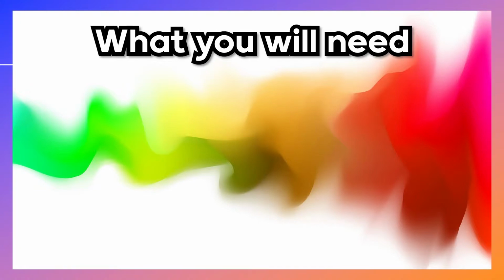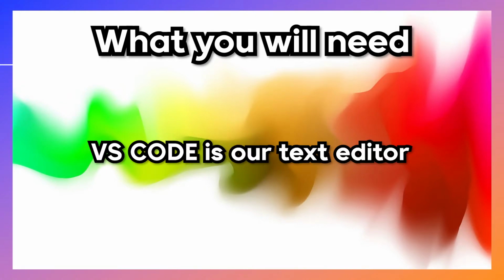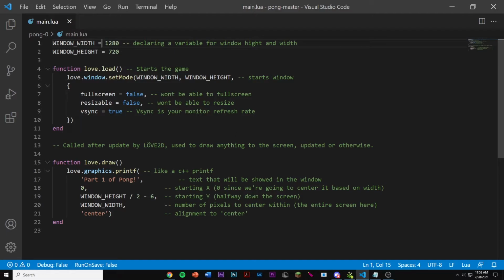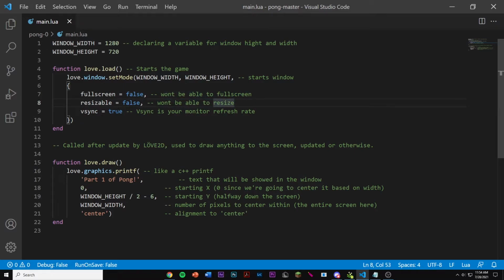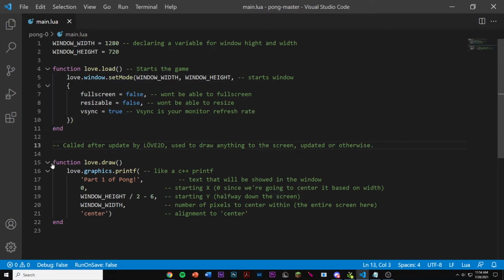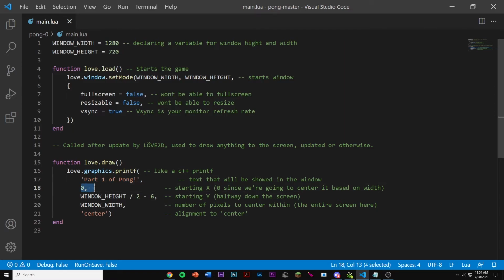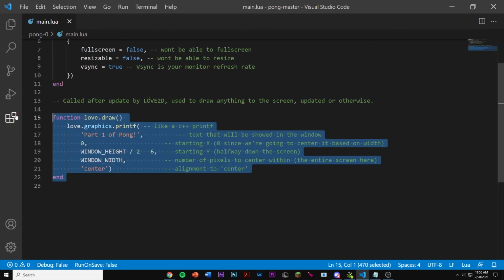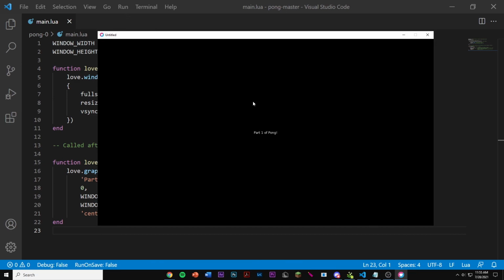How To Make Pong With Lua and Love2d (Part 1)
In this video, I showed how to make pong with lua and love2d. Note that this video is just part 1. Other videos will be coming out in this channel to complete the pong game.

How To Make Pong With Lua and Love2d, how to make pong with lua and love2d, how to make pong with love2d and lua, how to make a game of pong with love2d and lua

-- Links --